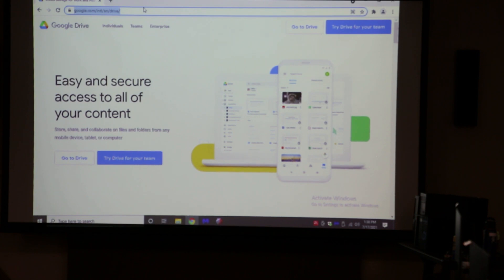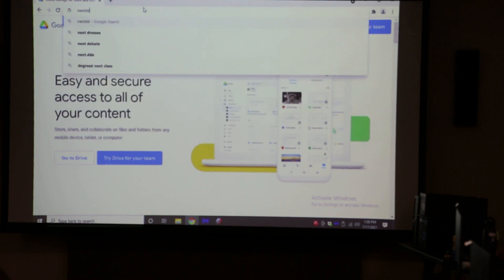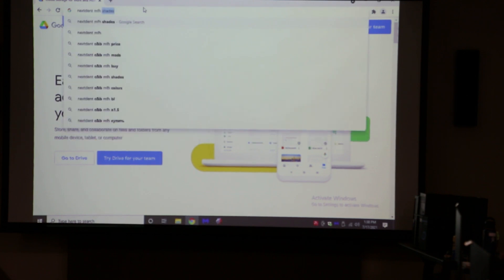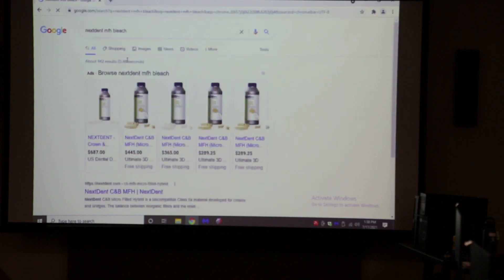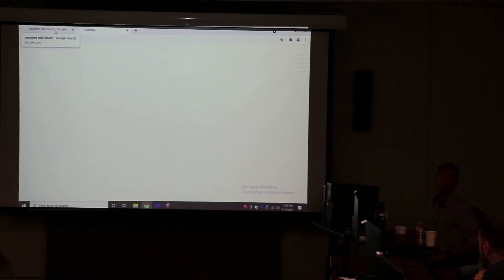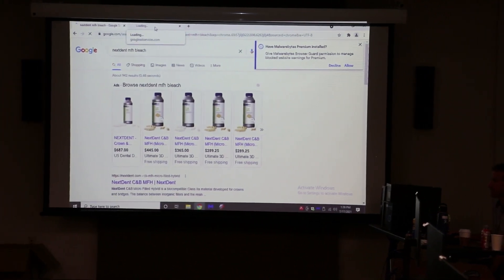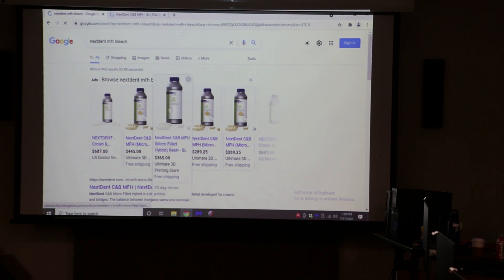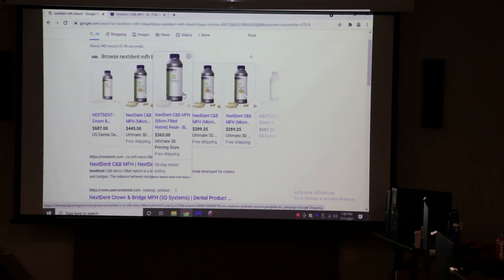Printing Material for Digital Dentistry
Explaining Printing Material by Matthew Ross.